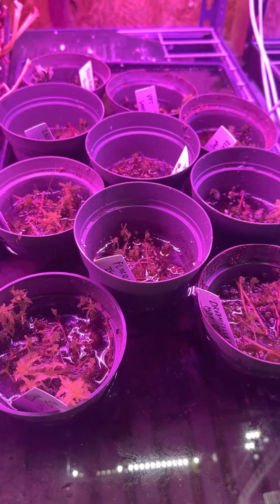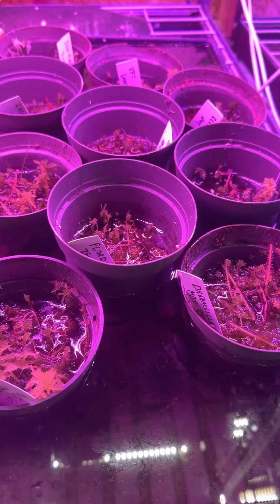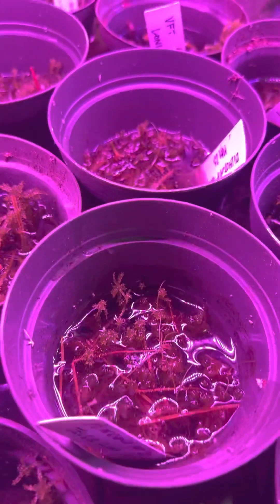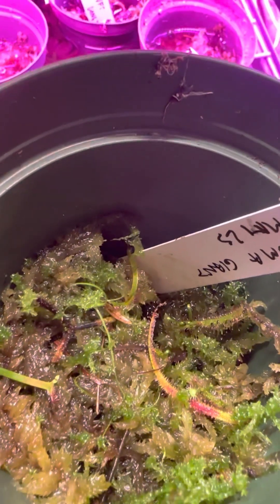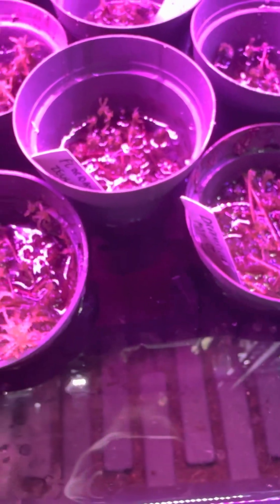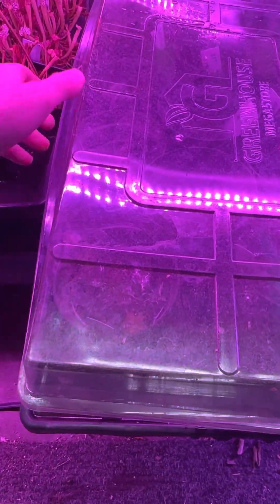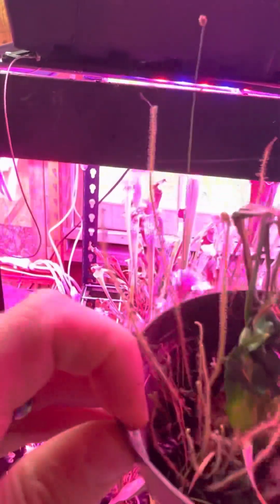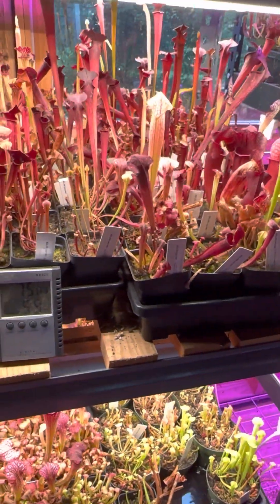Sundew (Drosera) Water Propagation via Leaf Cuttings!!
In this brief video, I’ll share how we propagate our sundews via leaf cuttings for our sales stock. This is a very simple method which only requires sphagnum moss, pots, a tray and humidity dome with a light setup.

If you’d like an even simpler method, you can adapt this method by simply placing your leaf cuttings into a jar filled with clear water, covering the top to keep in humidity and placing in a sunny windowsill.

Happy growing!